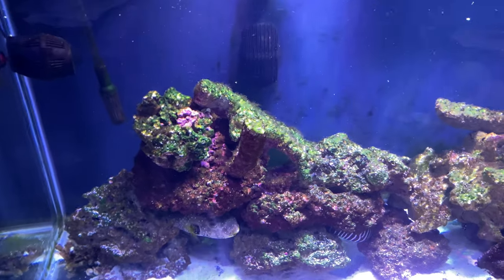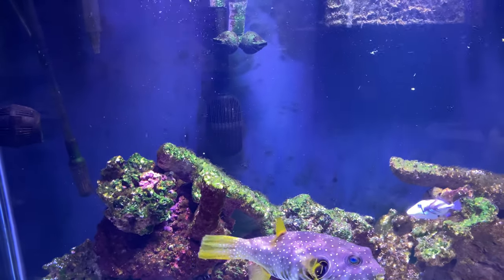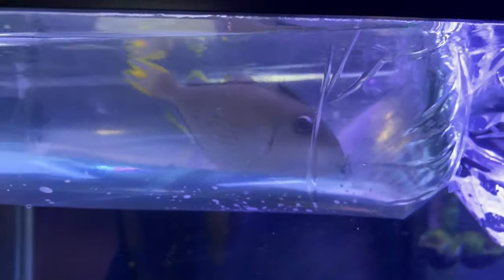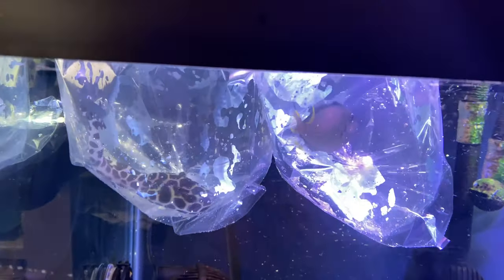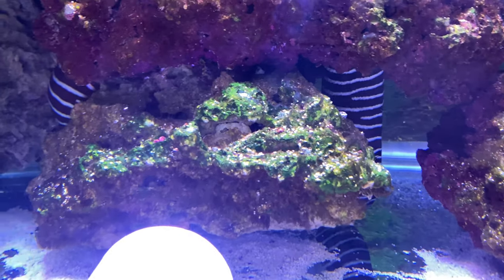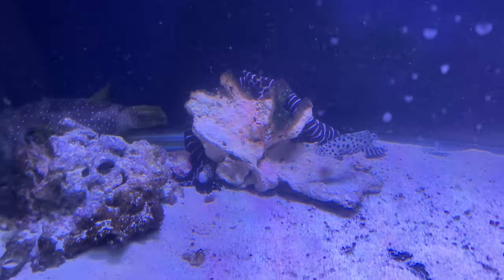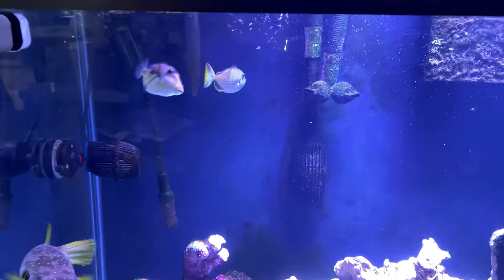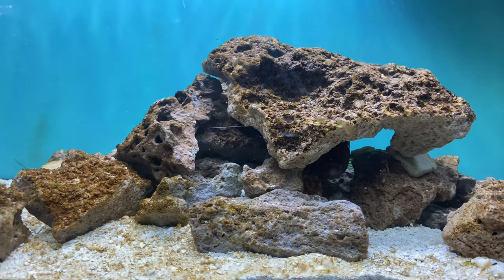New Tessalata eel! What happened to the yellowhead??!?